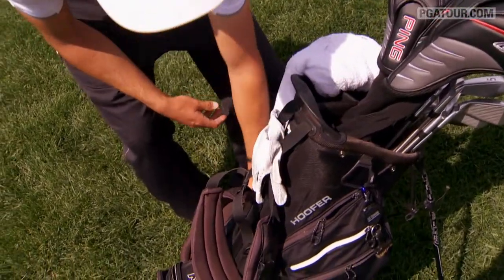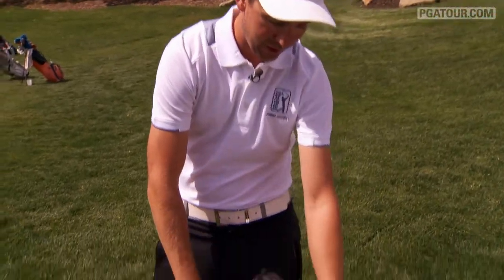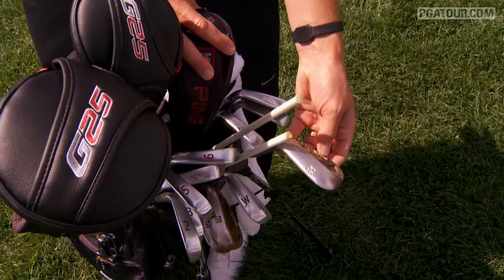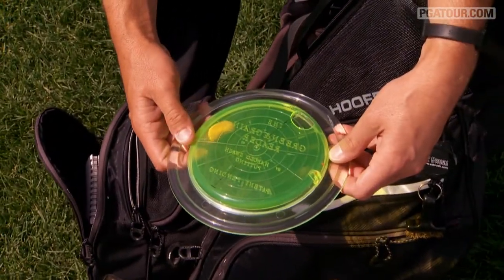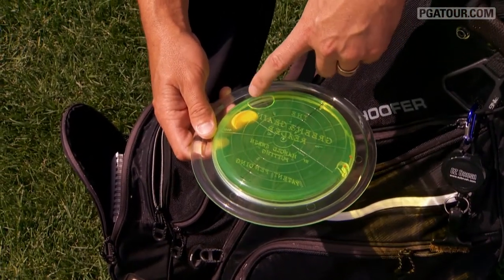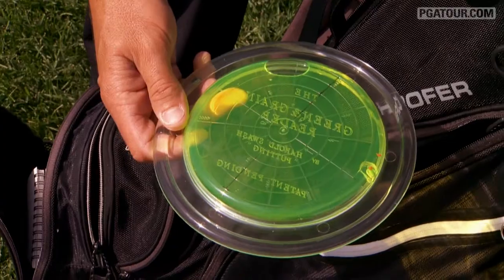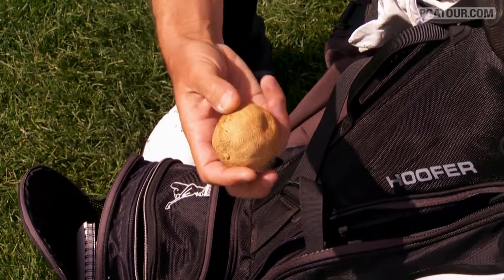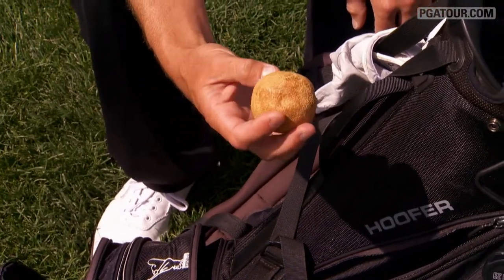In the Bag: Chris Kilmer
PGA TOUR Canada player Chris Kilmer takes us through what is in his golf bag.